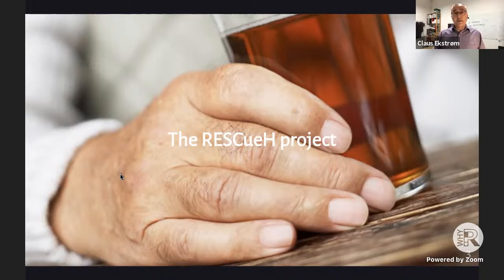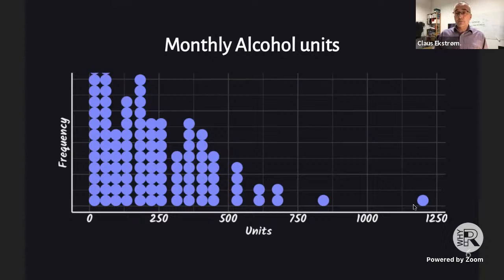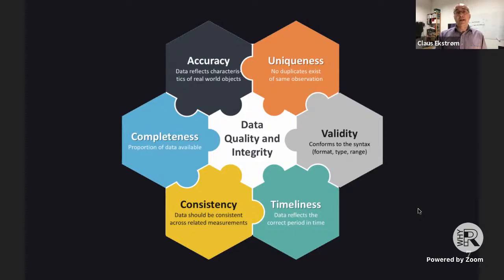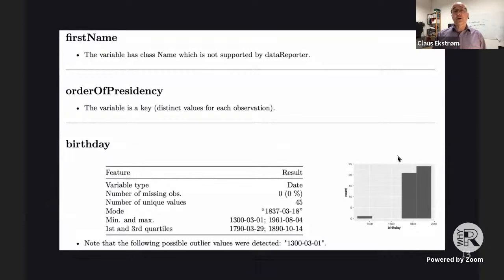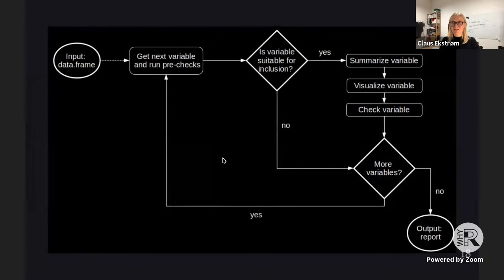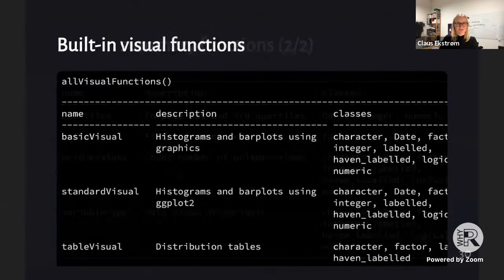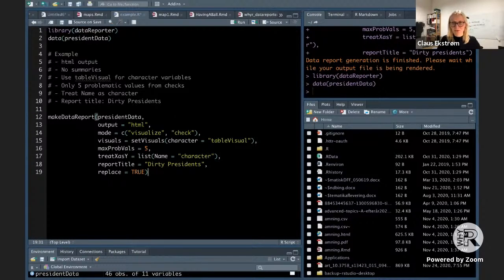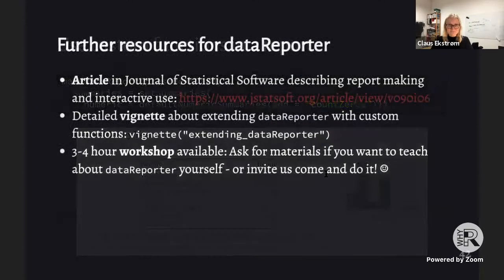Why R? Webinar 25 - Anne Petersen & Claus Ekstrøm Clean up your data screening process with reporteR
- format: 45 min talk + 15 min for Q&A
- comments: ask YouTube live chat

# Speakers

### Prof Claus Thorn Ekstrøm
Professor in biostatistics at the University of Copenhagen, Denmark. He is the creator and contributor to a number of R packages (reporteR, MESS, MethComp, SuperRanker) and is the author of "The R Primer" book. He has previously given R tutorials at useR 2016, eRum 2018, and ASAs Conference on Statistical Practice 2018, and won the C. Oswald George prize from Teaching Statistics in 2014.

### Anne Helby Petersen
PhD student in biostatistics at the University of Copenhagen, Denmark. She is the primary author of several R packages, including reporteR. She has taught statistics and R in numerous courses at the University of Copenhagen with students coming from a wide range of backgrounds, including science, medicine and mathematics.

# Descriptions of talk

### Clean up your data screening process with reporteR
The reporteR package (formerly known as dataMaid) 1) makes it easy to produce a document that less R-savvy collaborators can read, understand and use to decide “do these data look right?”; and 2) documents which potential errors that were considered. Both will help ensure subsequent reproducible data science and document the data at all stages of the quality assessment process

Jumping Rivers is an analytics company whose passion is data and machine learning.